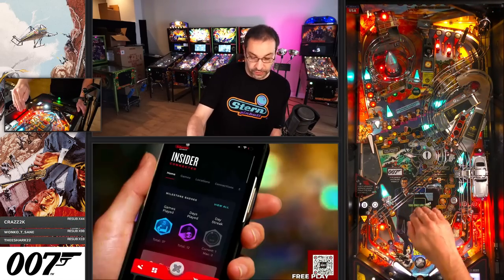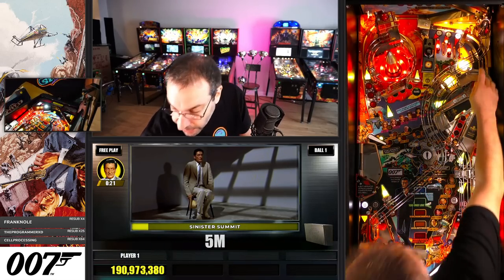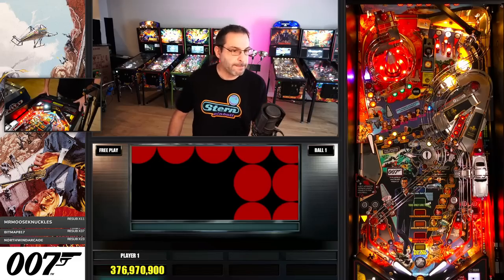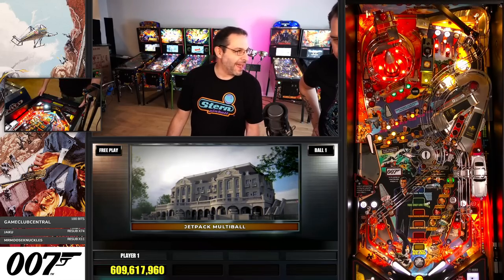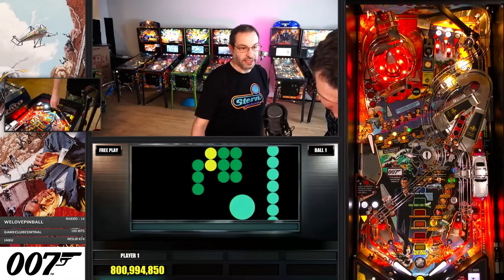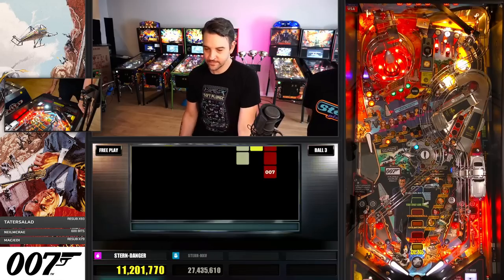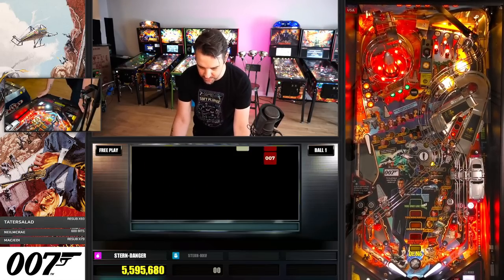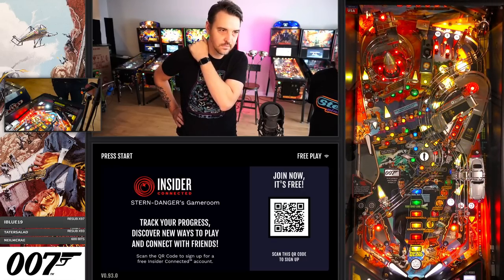007 Bond Pinball Code 0.93 Walkthru!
MXV Joins us to talk us through some of the awesome feature additions to the 007 Pinball code, and how best to play it!

0:00 Vod Begins
1:50 Stream Starts

▶What is Dead Flip?
Dead Flip is live Pinball show on Twitch.
We showcase new game releases, tournaments, private collections, and locations that keep this hobby going!
We also work closely with major manufacturers to debut their titles, and bring attention to their games and events.

▶Outside of your show, how can I get better at Pinball?
Here is a quick overview of various flipper mechanics you should practice, to gain better control of the game!